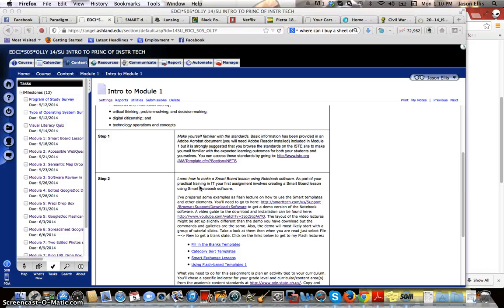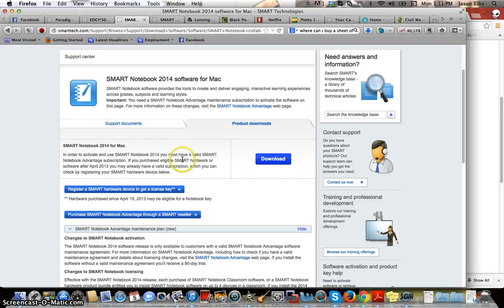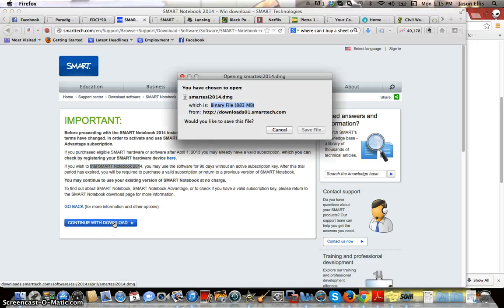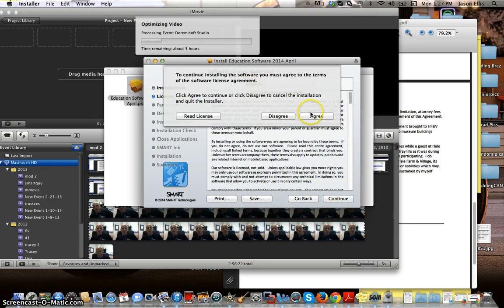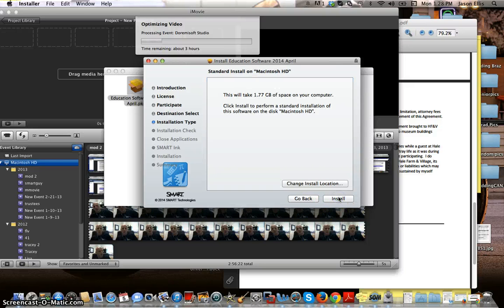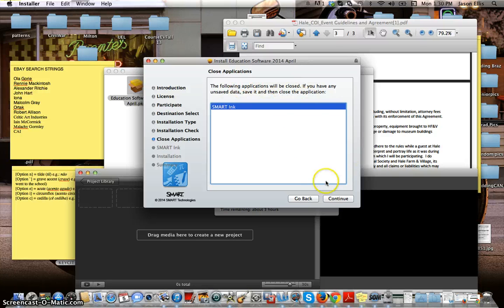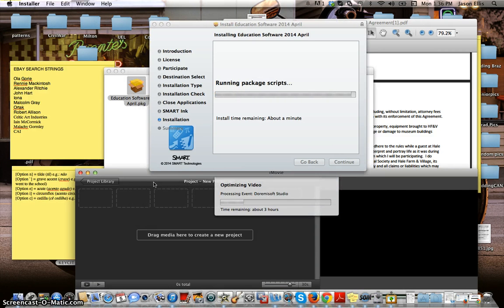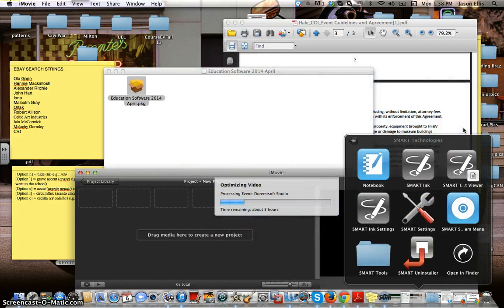SmartInstall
Downloading and Installing the Smart Notebook software.